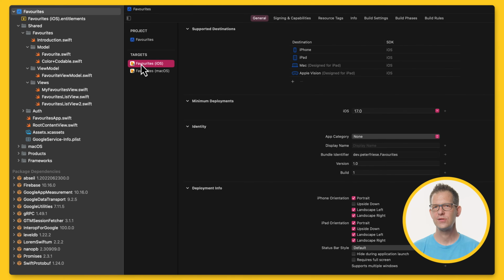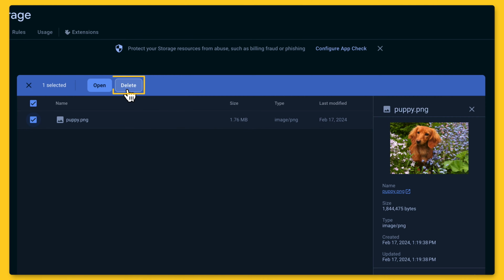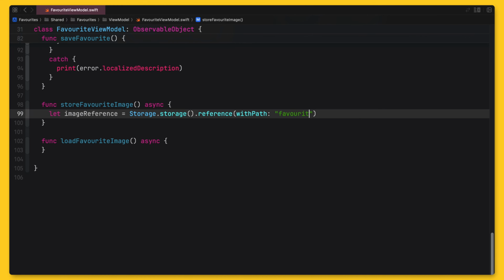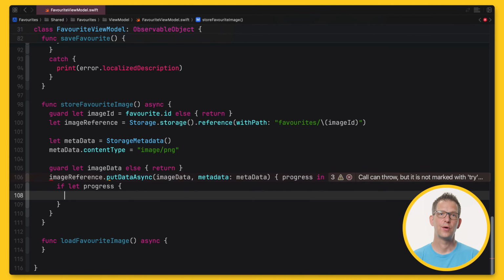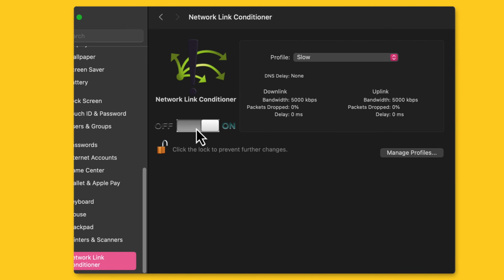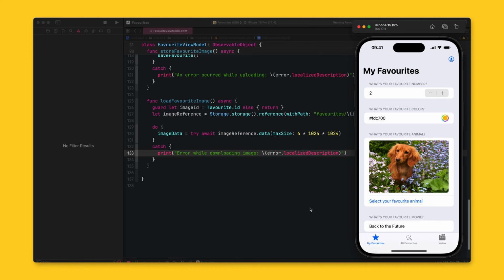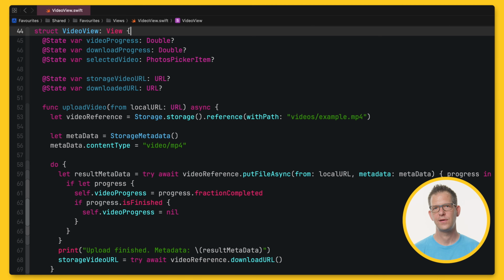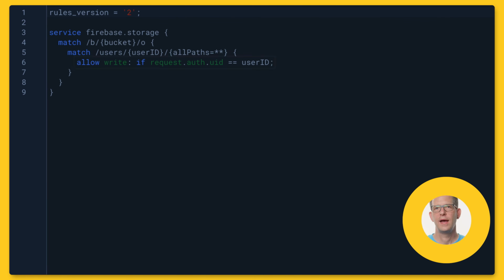Getting started with Cloud Storage for iOS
Learn how to store images and other large files in Cloud Storage.  @PeterFriese  will walk you through uploading, downloading, and securing your files from a SwiftUI app.

Chapters:
0:00 Intro
0:59 Adding Cloud Storage to the project
4:40 Uploading
6:03 What are Storage References?
8:52 Uploading data using putDataAsync
9:32 Progress monitoring
11:05 Storing the image URL in Firestore
12:31 Demo
13:47 Downloading
16:54 Uploading and downloading large files
19:12 Security Rules
20:42 Outro